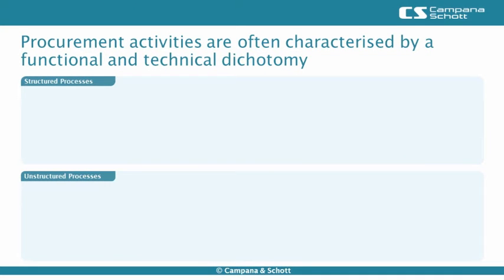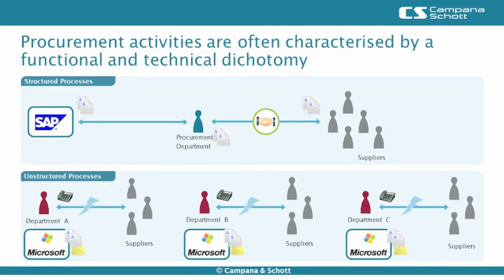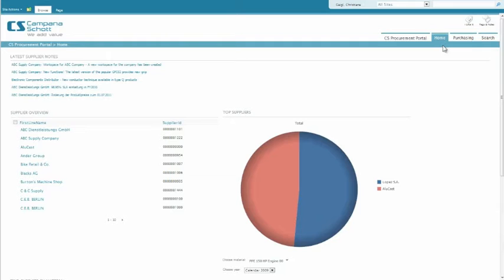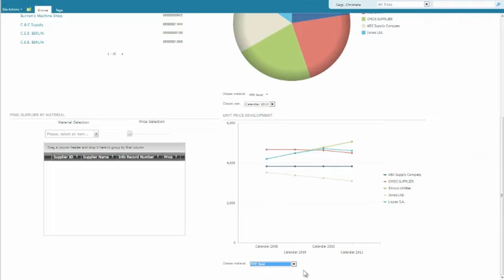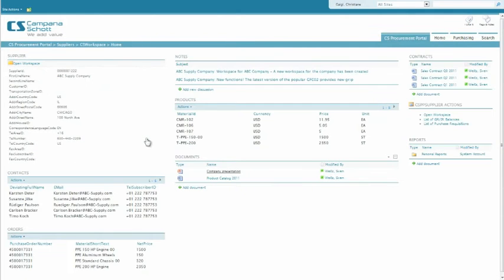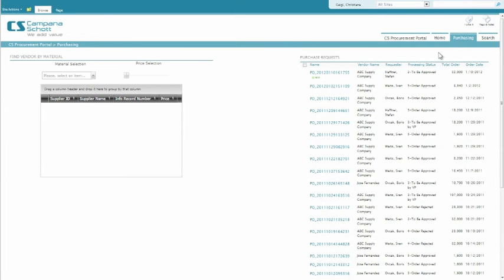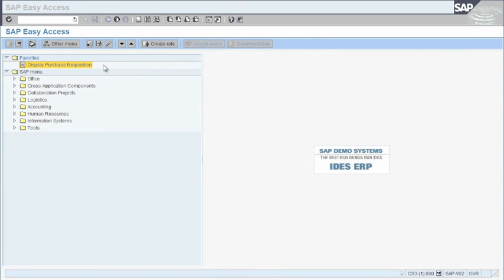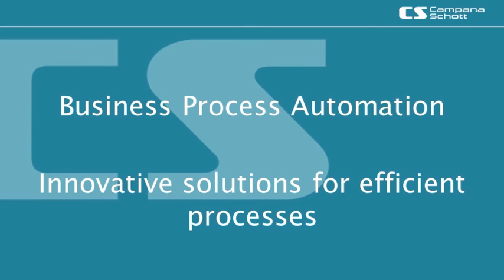CS Procurement Portal based on Duet Enterprise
The CS Procurement Portal based on Duet Enterprise by Campana & Schott supports the purchasing process. Its concept is to provide a central access to relevant information and tools to all involved stakeholders through a familiar SharePoint user interface.

See how the SAP world and the Microsoft world are connected and procurement processes become more efficient.